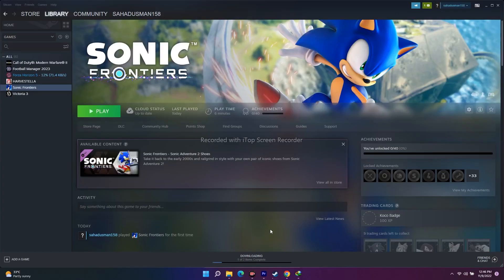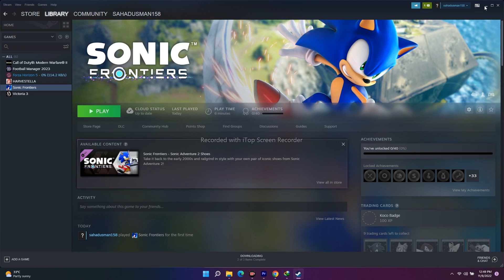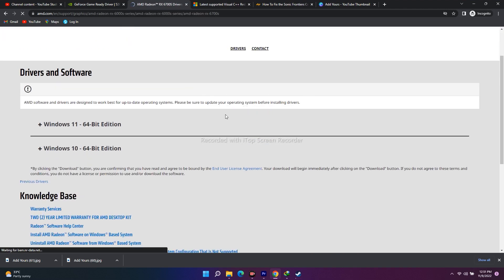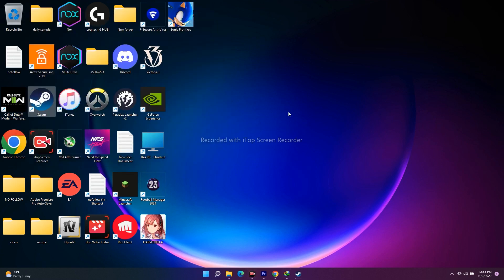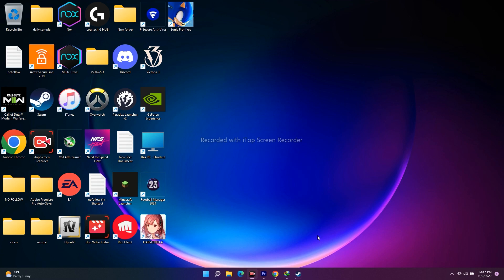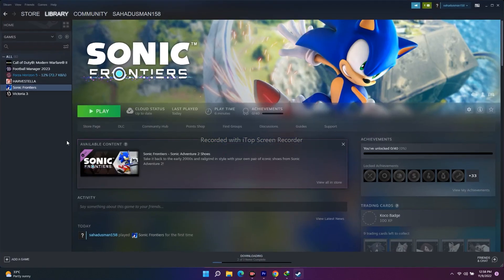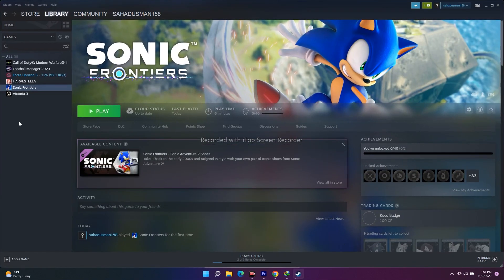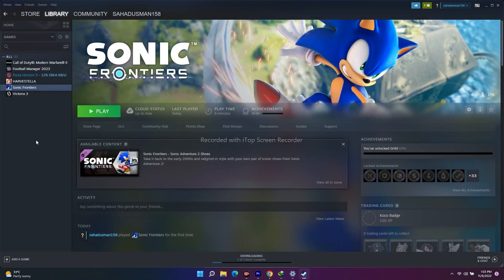How to Fix Sonic Frontiers Not Launching, Crashing, Freezing & Black Screen Issue On PC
Sonic Frontiers is finally out on PC through Steam and multiple consoles. It’s been over five years since the underwhelming launch of Sonic Forces, and it seems that the reception so far for Frontiers is really positive. It’s so nice to see a return to form for one of the most iconic gaming franchises of all time. The PC version runs great for the most part, but as usual, some players are facing technical issues. If you’re running into the Sonic Frontiers crash at launch issue, here are a few things you can try to fix that.

CHAPTERS IN THIS VIDEO :
0:00-INTRO
0:37-RESTART YOUR PC
1:08-VERIFY INTEGRITY OF GAME FILES
2:16-RUN THE GAME ON DEDICATED GRAPHICS CARD
3:41-TRY RUNNING IN WINDOWE MODE , PRESS ALT AND ENTER.
4:36-UPDATE GRAPHICS DRIVERS ON BOTH NVIDIA AND AMD
5:56-ADD GAME EXE FILES TO WINDOWS DEFENDER
7:19-ROLL BACK GRAPHICS DRIVER
8:13-INSTALL MICROSOFT VISUALL C++
9:54-LAUNCH THE GAME FROM INSTALLATION FOLDER
10:18-RUN THE GAME AS ADMINISTRATOR
11:37-DISABLE STEAM OVERLAY
12:00-DISABLE OVERLAY APPLICATIONS
12:13-PERFORM A CLEAN BOOT
13:41-INCREASE VIRTAUL MEMORY
15:52-UPDATE WINDOWS
16:57-UNINSTALL AND REINSTALL IT BACK TO ANOTHER DRIVER
17:40-CONCLUSION